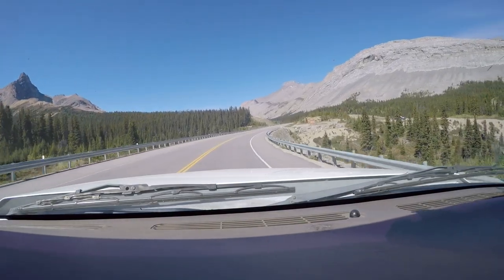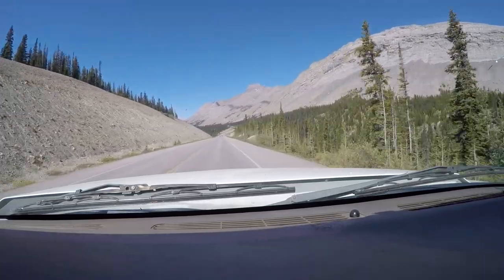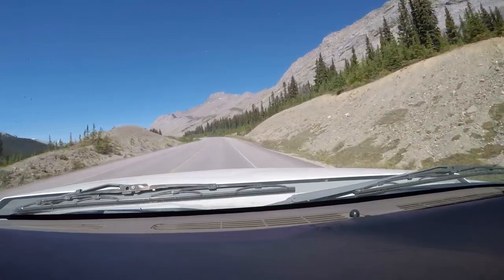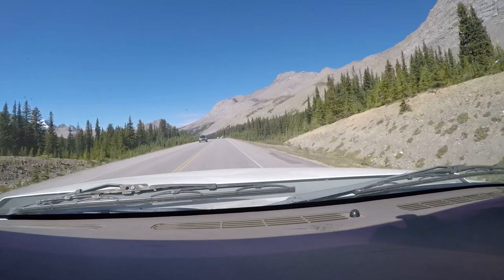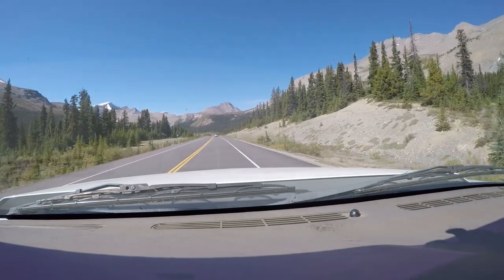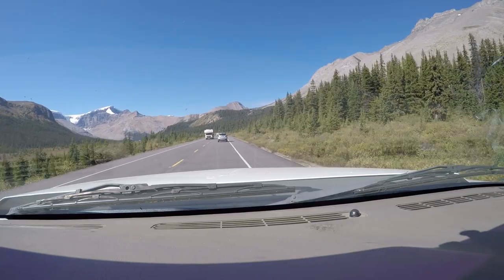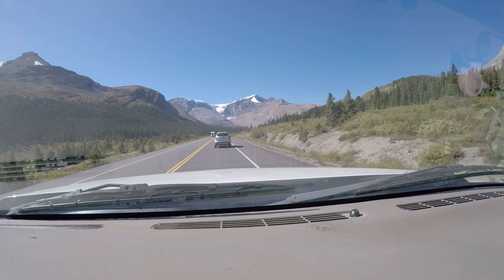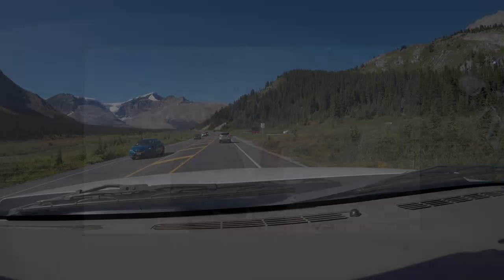GyPSy Best Guide App For Touring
We used the GyPSy guide app while in Banff.  It was a great tool to use.  It let us know more about the area and what to make sure we saw